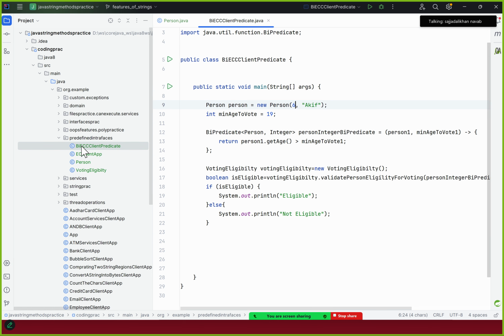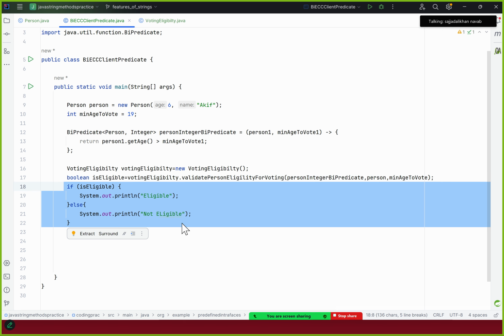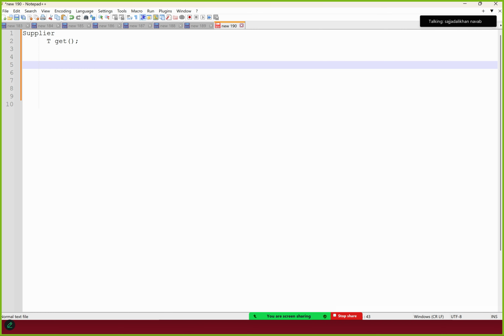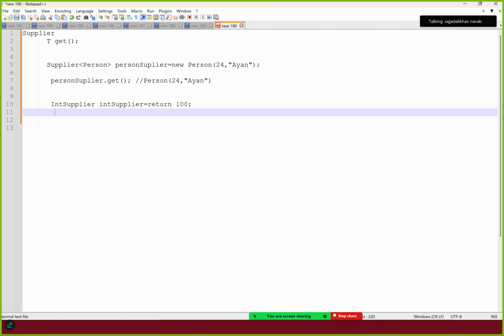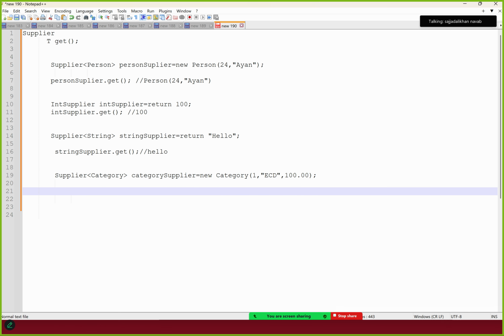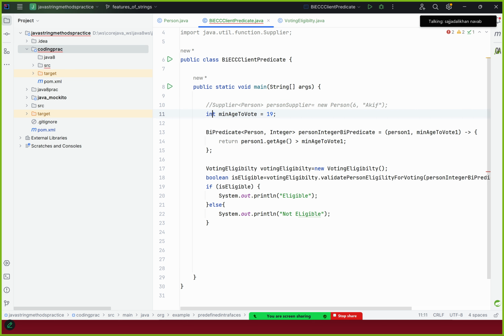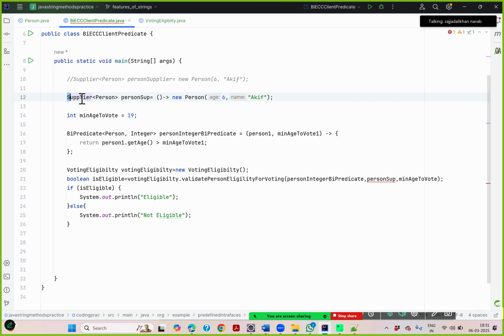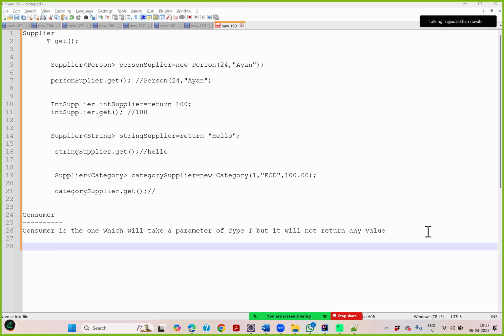4. Java 8 Predicate & Supplier: Master Functional Interfaces with Example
Dive into Java 8’s Predicate & Supplier interfaces with this fun, easy example! 🚀 Learn how Predicate filters data with lambda magic ✨ and Supplier generates values on demand. Perfect for beginners & pros alike! 🌟 We’ll code, explain, and make it stick with real-world use cases. Hit play to level up your Java skills! 🎯

Java 17
Maven
Eclipse/IntelliJ Idea/STS
Postman